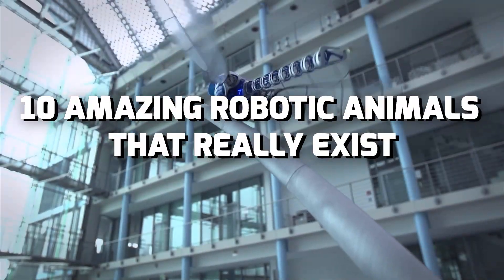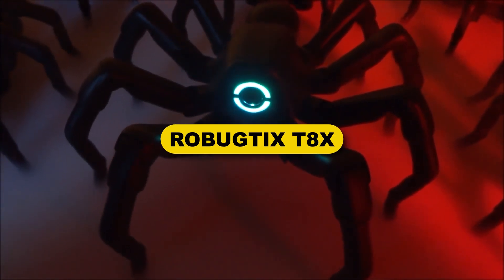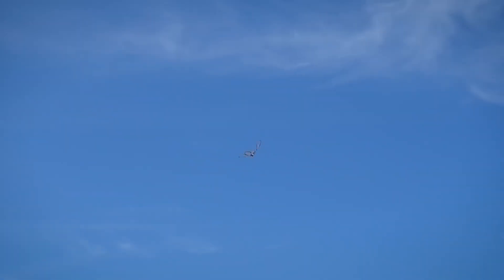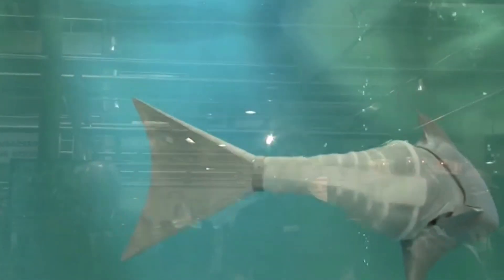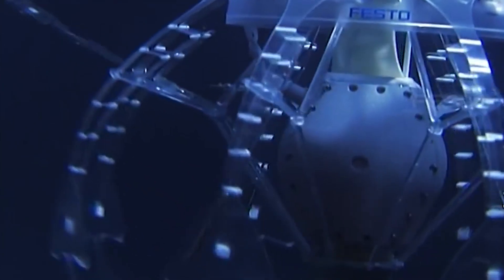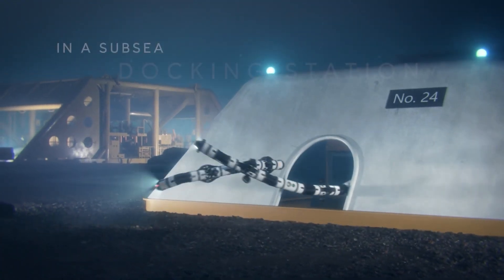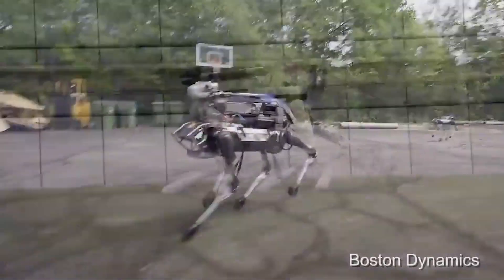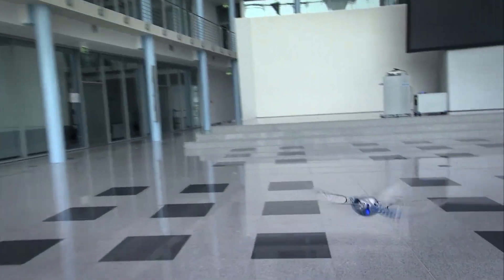10 Amazing Robotic Animals That Really Exist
10 Amazing Robotic Animals That Really Exist

For decades, robots have been envisioned as helpful mechanical marvels that can assist us with daily duties. It appears that improvement in this technology has come in leaps and bounds, particularly when it comes to animal robots designed to assist those with impairments.
There's a whole lot of cool robotic animals out there. In this video, I'm going to show you the ten best. They're all unique, they're all cool and they're all worth checking out.